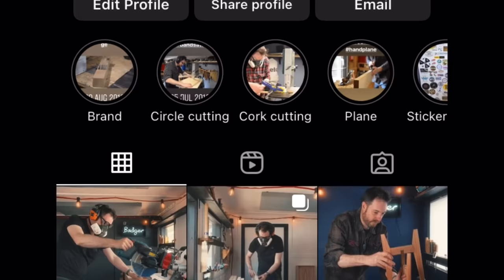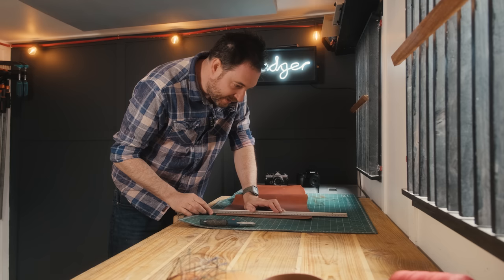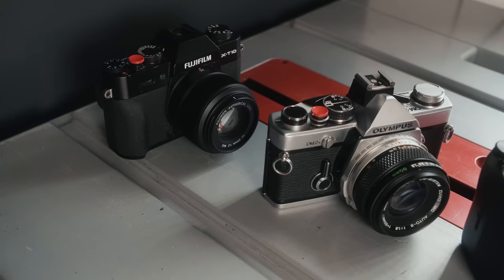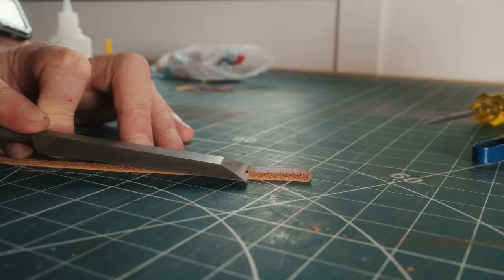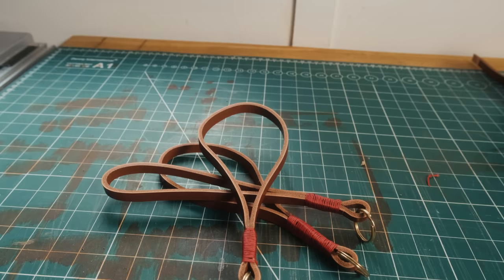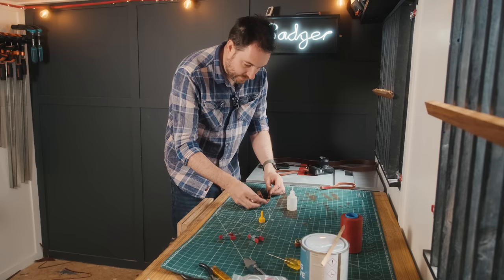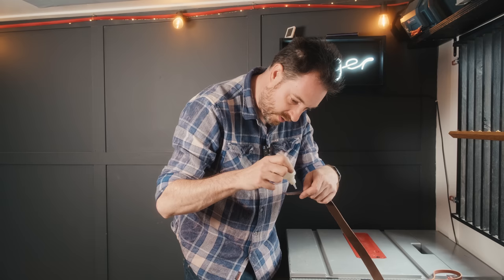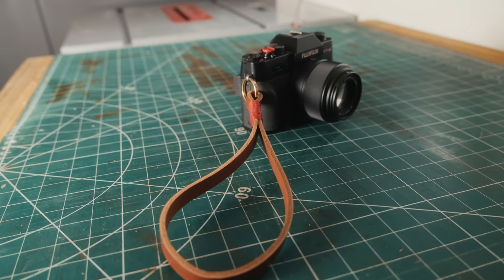Making The Perfect Camera Strap For Me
I have a new hobby photography. I have not been able to find a camera strap that does everything I want so I have made one.

Carabiner Clip